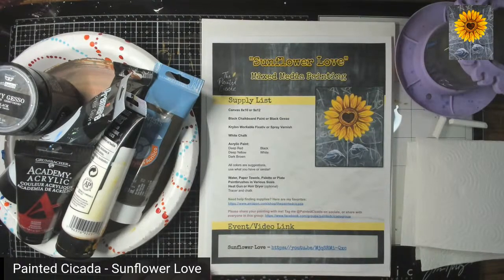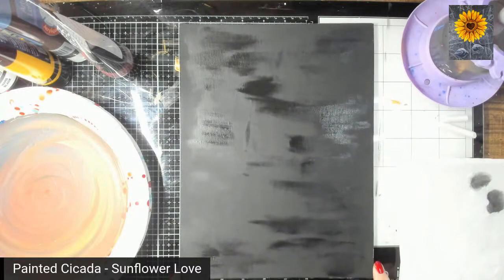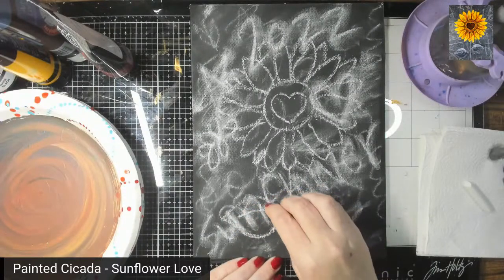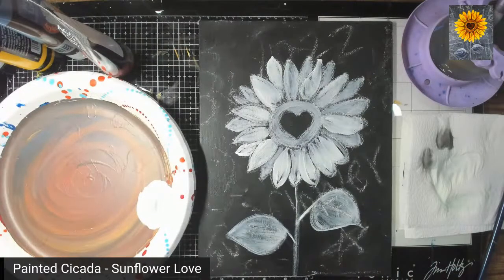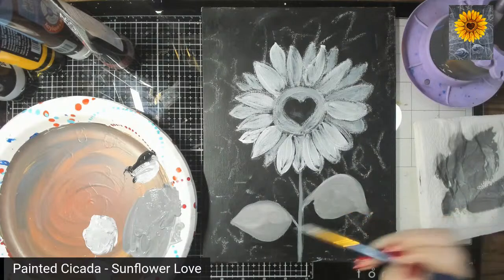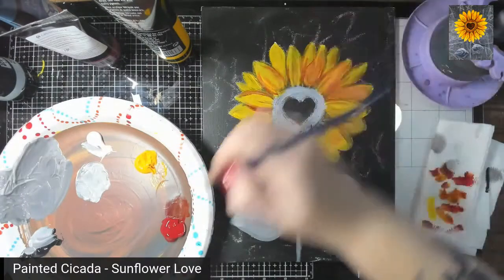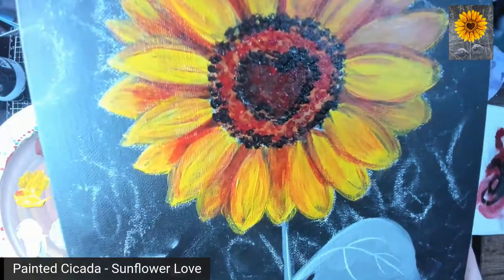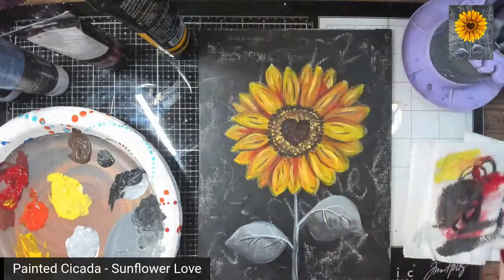"Sunflower Love" Mixed Media Painting with The Painted Cicada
Sunflower Love
Mixed Media Painting

Sunflowers are my favorite so here is one more fun design before I have to say goodbye to sunflower season this year!